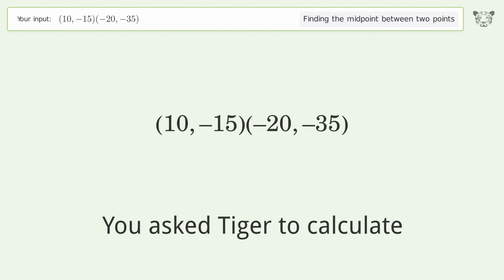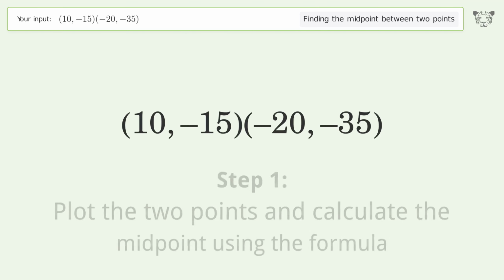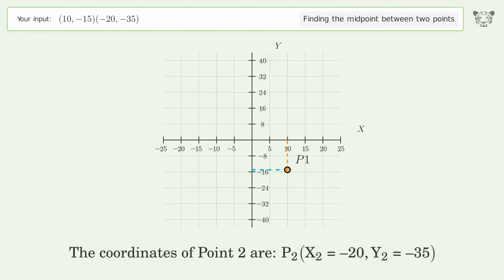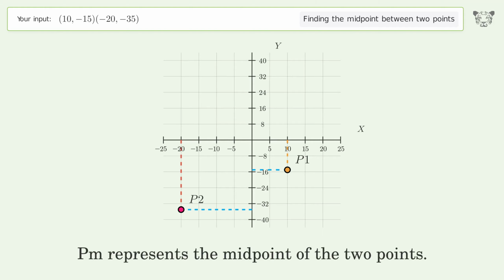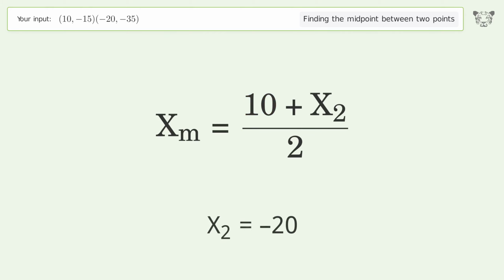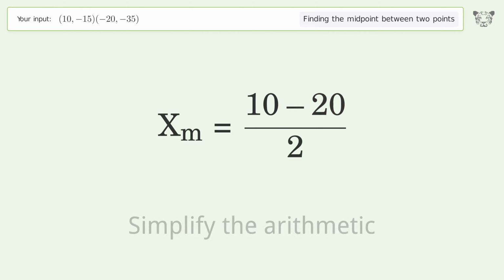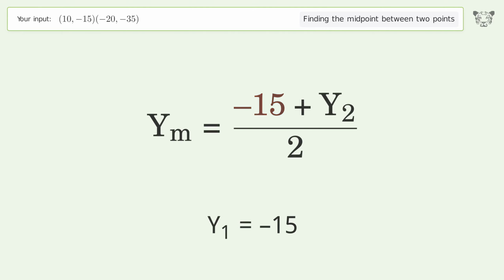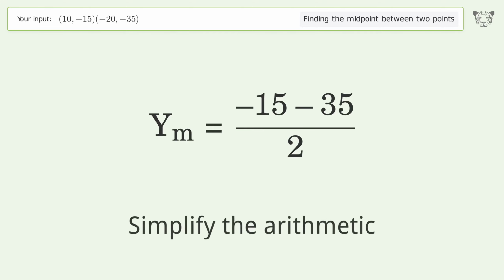Find the midpoint between two points p1 (10,-15) and p2 (-20,-35): Step-by-Step Video Solution